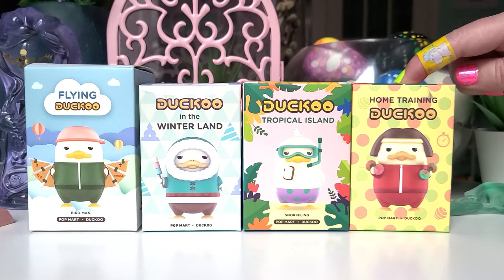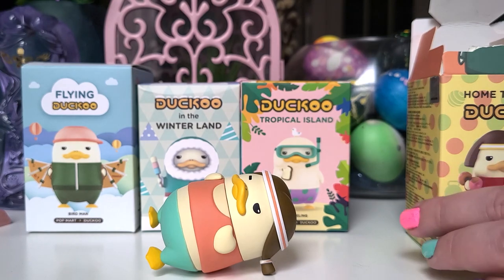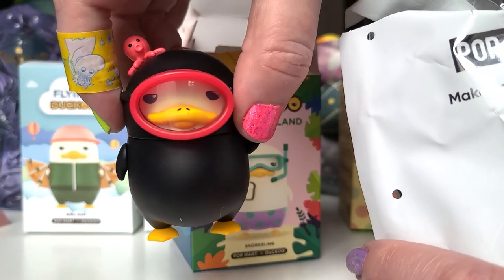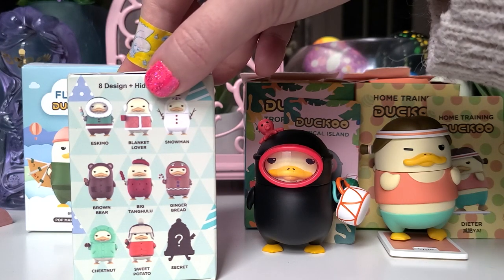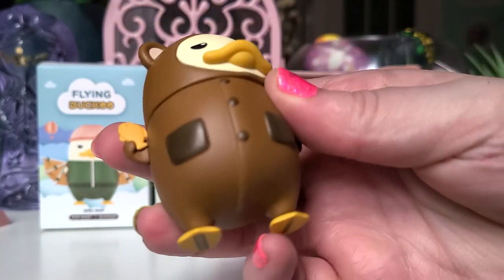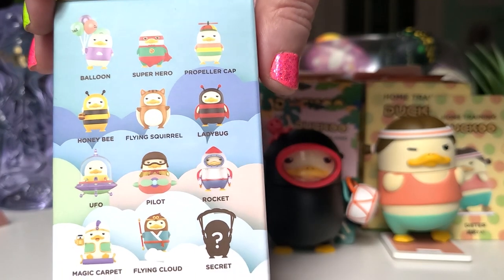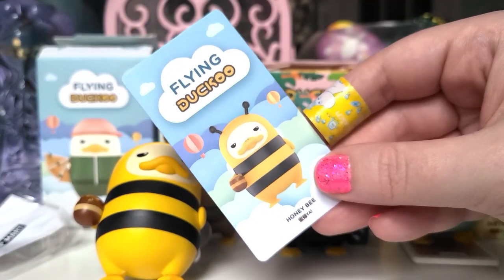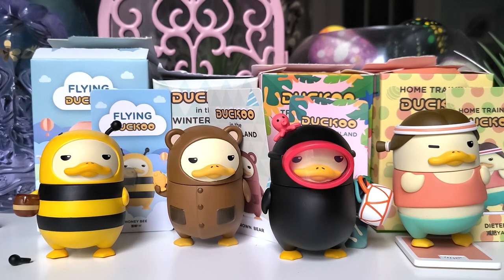Let's Discover / Duckoo by Popmart (Blind Box Unboxing)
Hello, on today's video I am unboxing 4 different Duckoo Popmart blind boxes! We have new series Flying Duckoo and Duckoo in the Winter Land, and older series Duckoo Tropical Island and Home Training Duckoo. Which is your favourite series of Duckoo?

Each of these boxes were bought for roughly $15 CDN from the PopMart Official Alieexpress store.